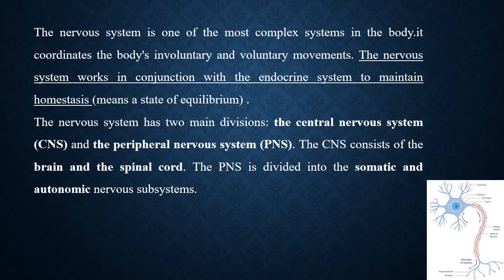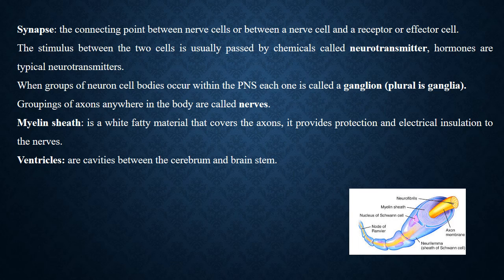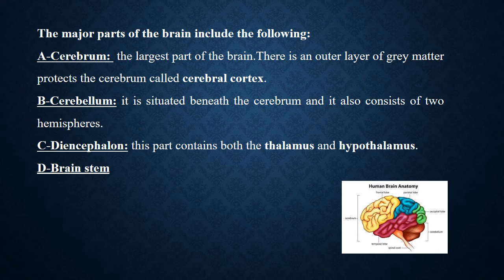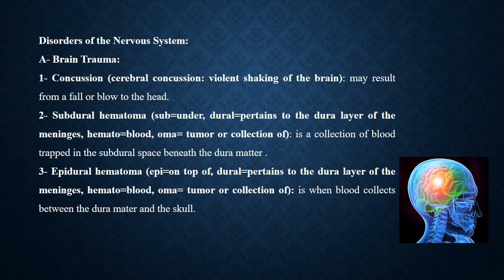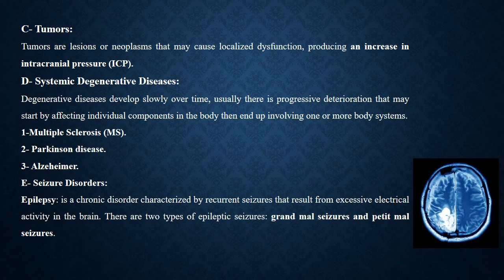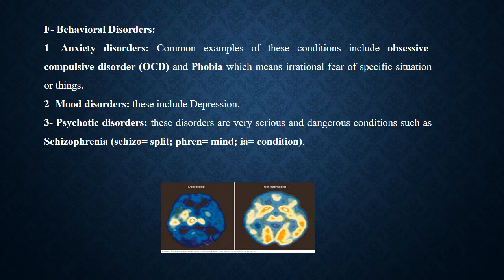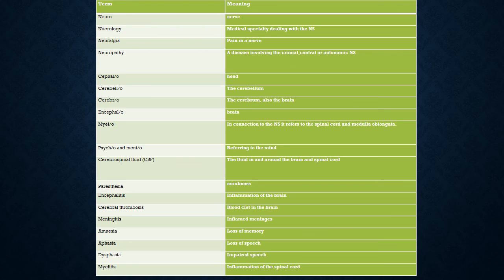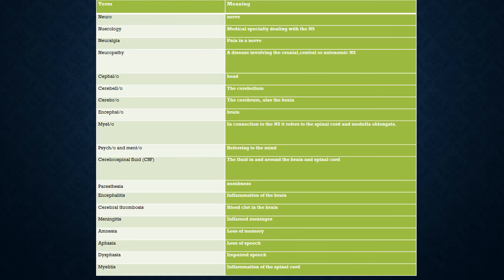The Nervous System